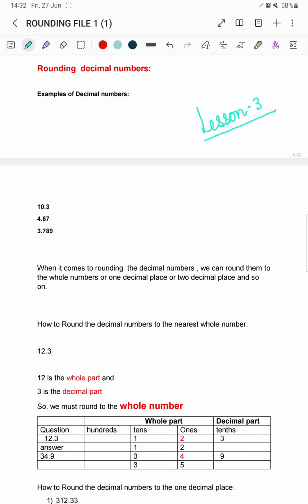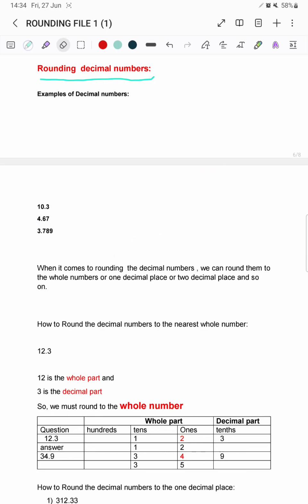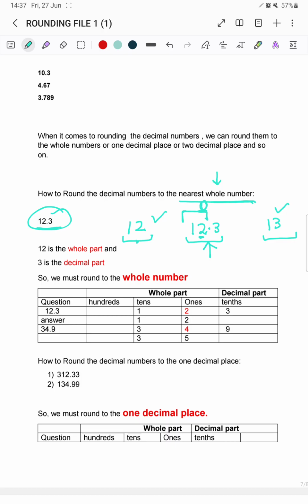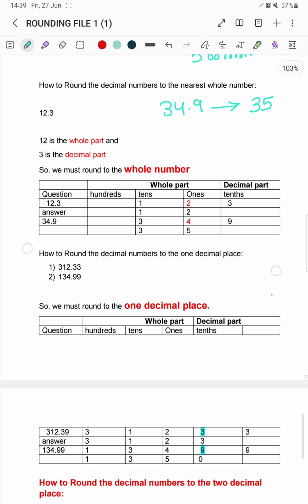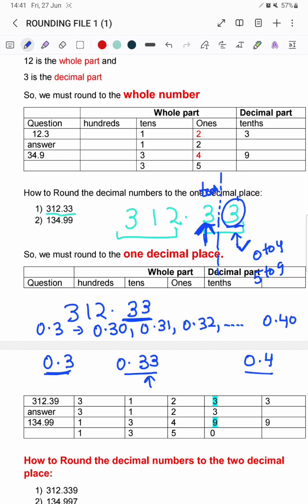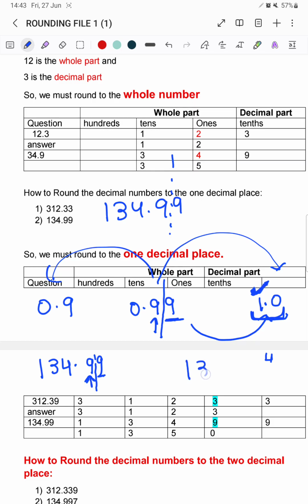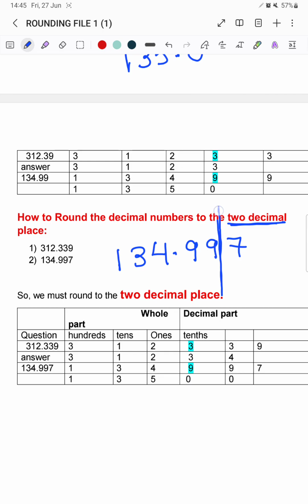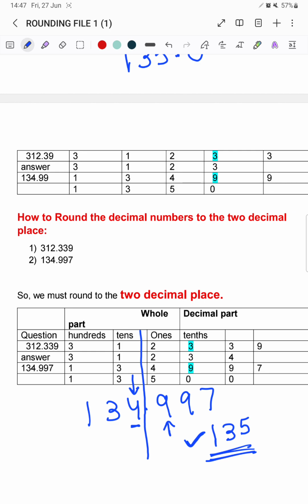Rounding Decimal numbers (Lesson 3)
This video gives step by step procedure to round the decimal numbers to the nearest whole numbers or to one or two decimal places.
This video is useful for year 3 to year 6 or even higher class students.